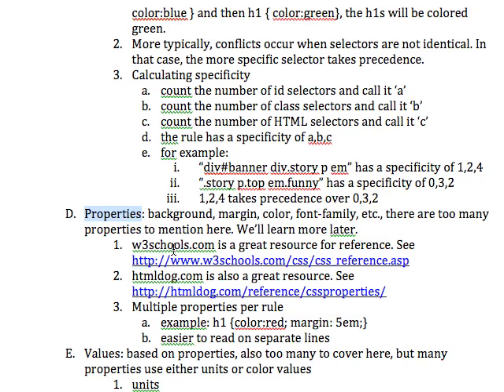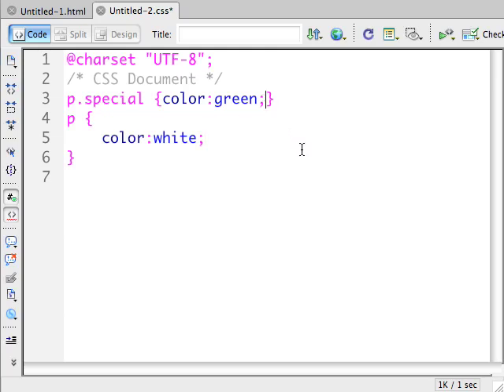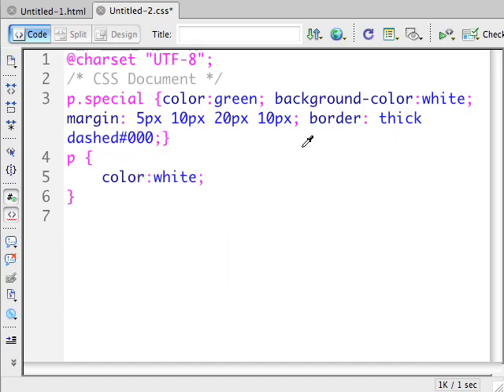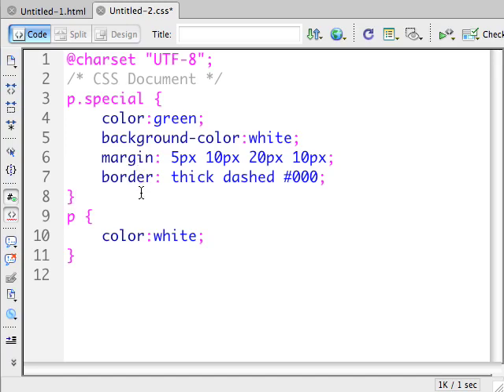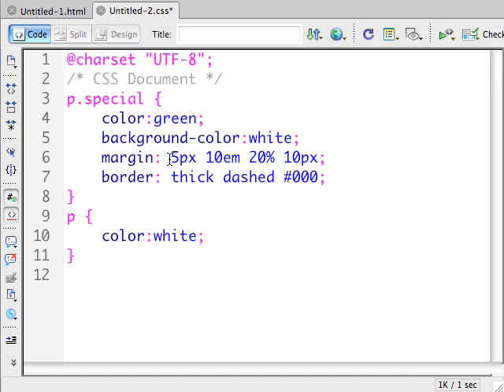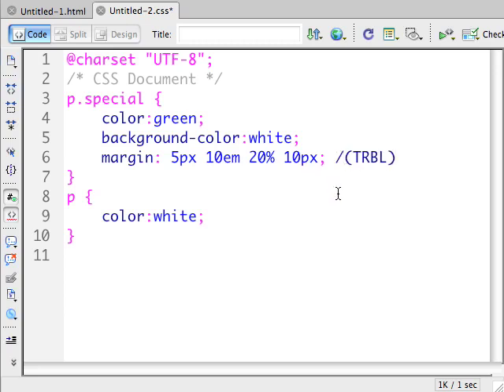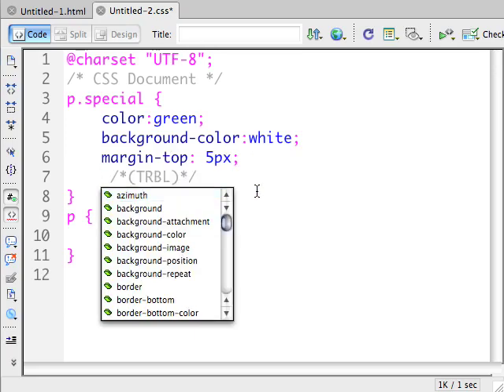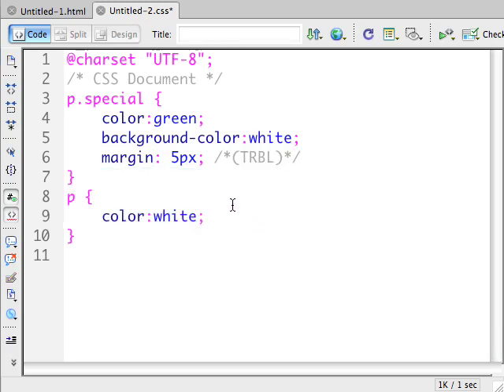5. CSS Properties and Values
Part 5 in series. Introduces CSS properties and values.